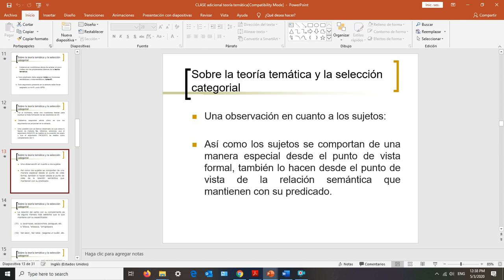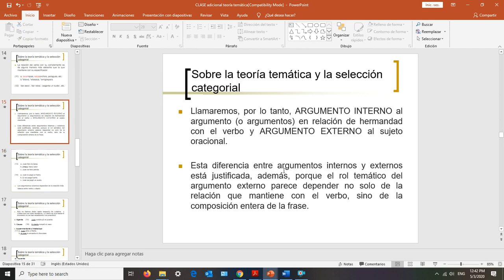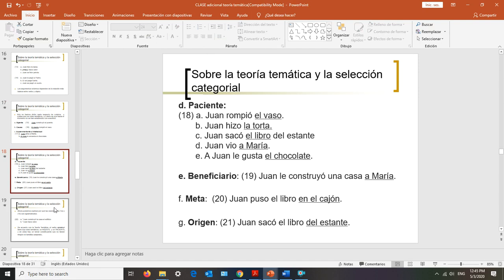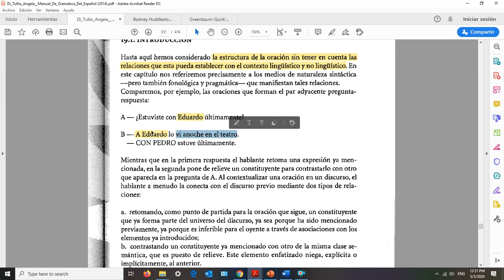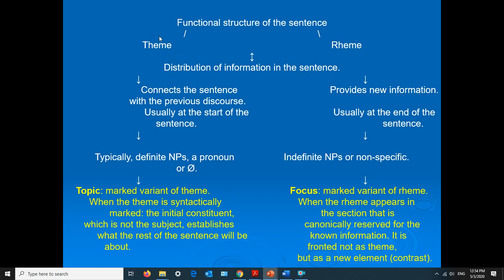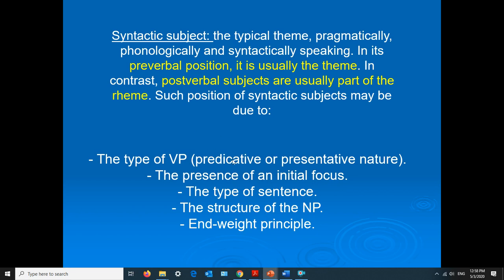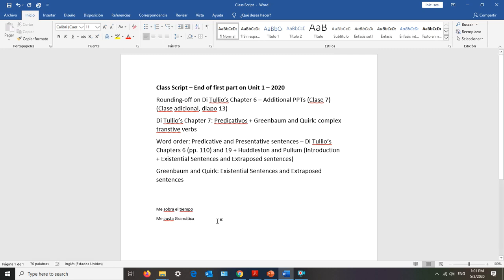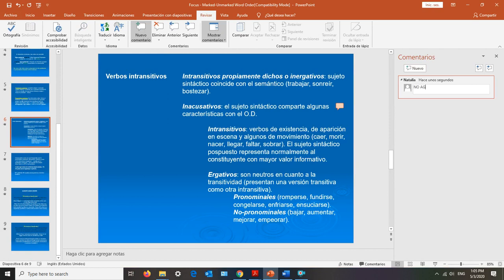Video 30 by NGC_Clase 5_Rounding off First part of Unit 1 Part 2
NGC rounds off first part of Unit 1. Part 2.